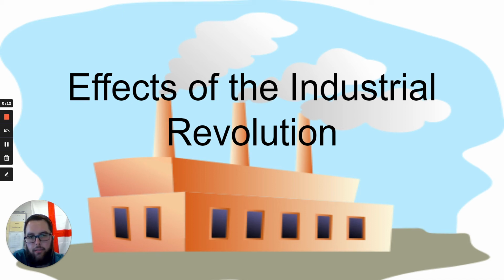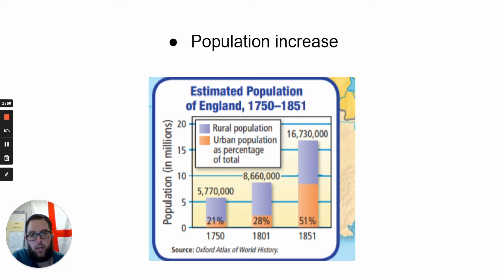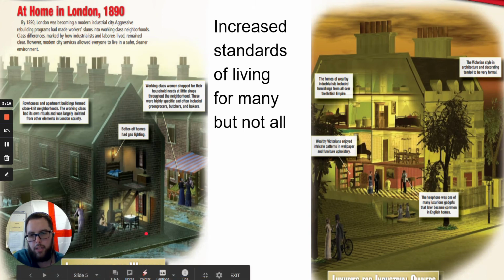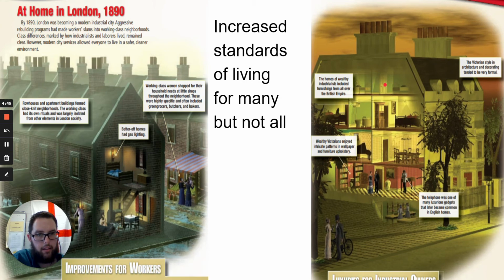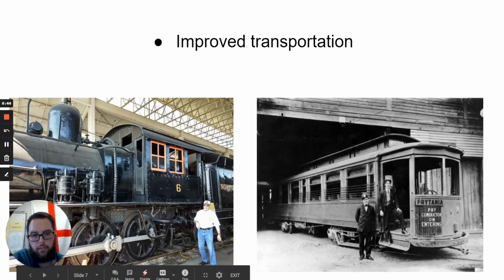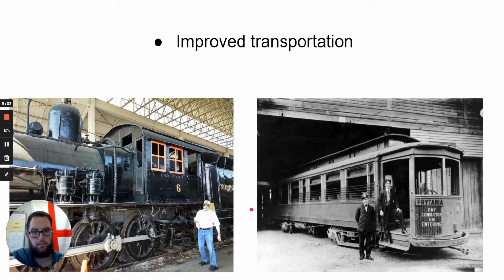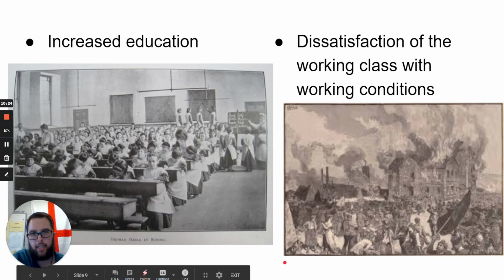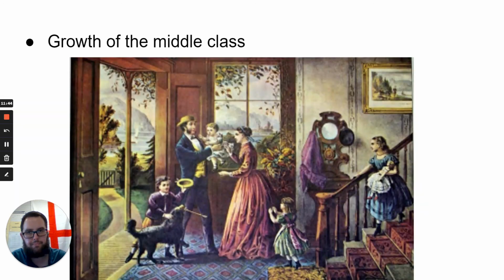The Impact of the Industrial Revolution on Industrialized Nations